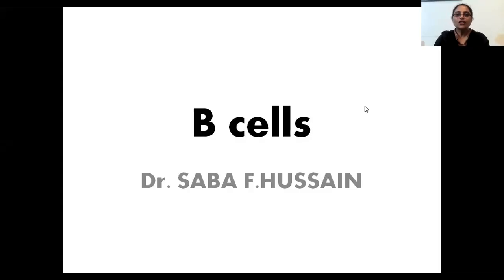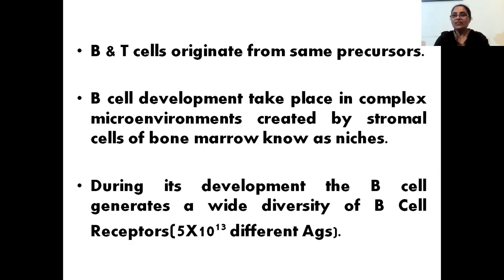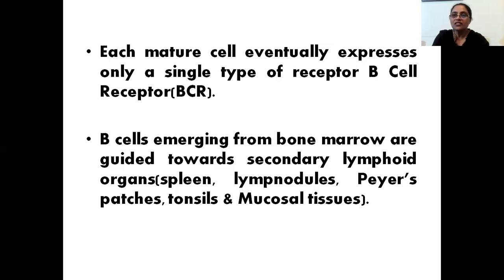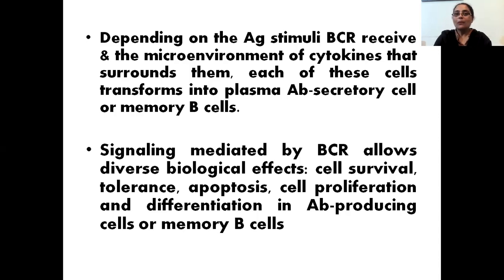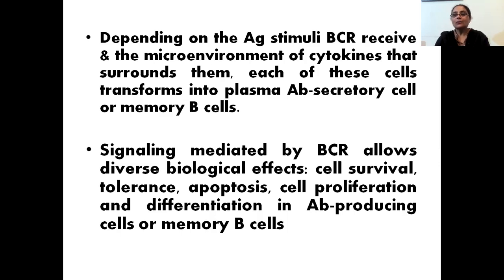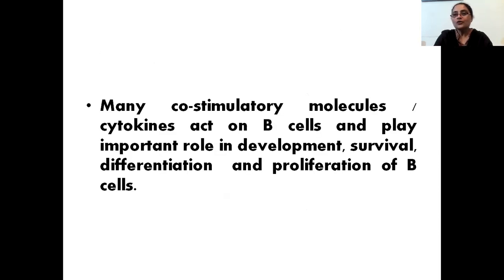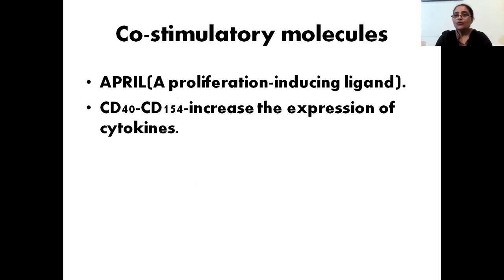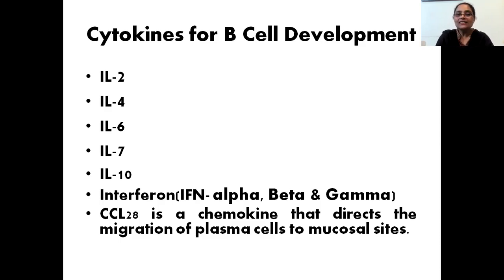B cells-development, differentiation & proliferation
study material of Immunology for dental, medical,  Post  Graduate Microbiology students  & material for study material NEET entrance.